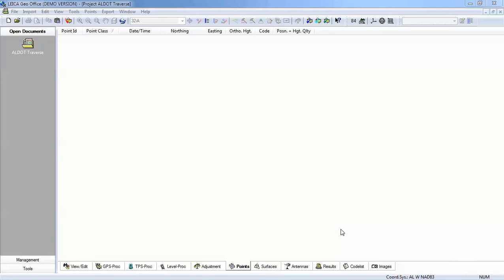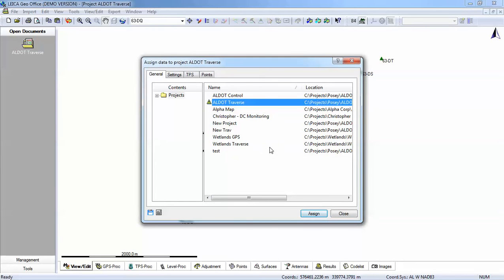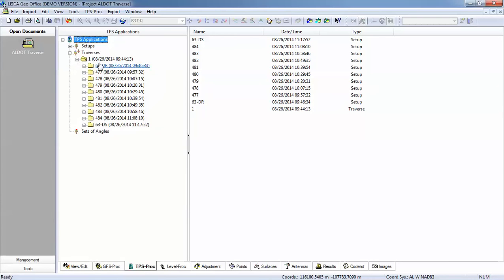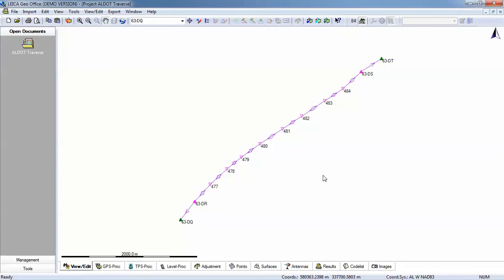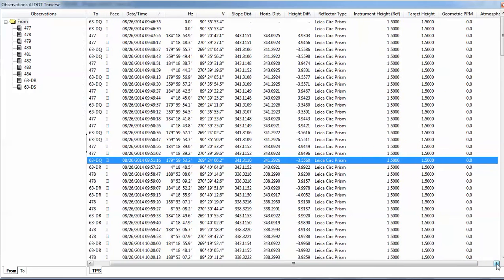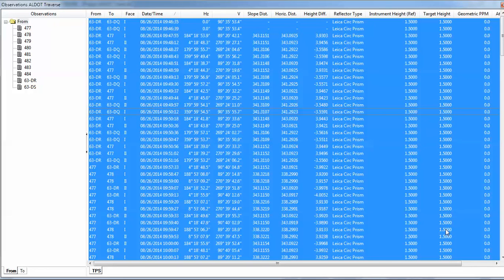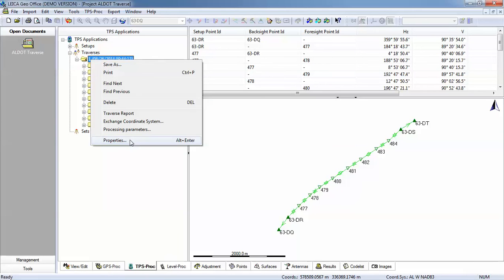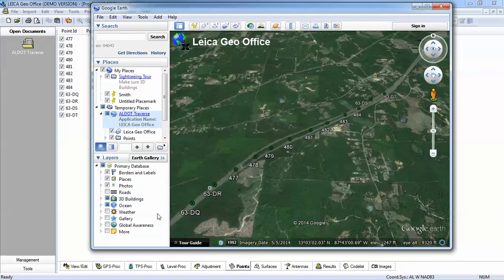Leica Geo Office Traverse Processing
Processing of a ground run survey traverse.